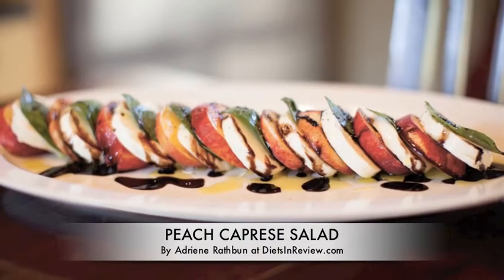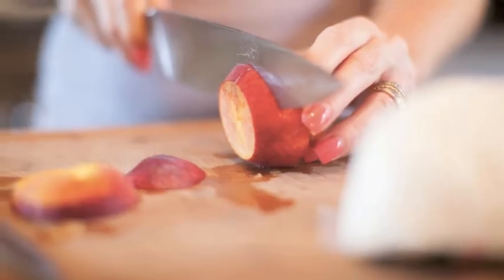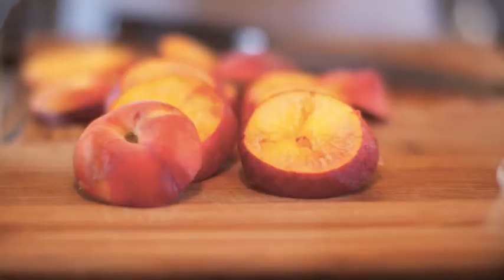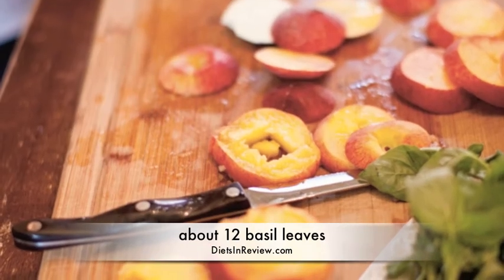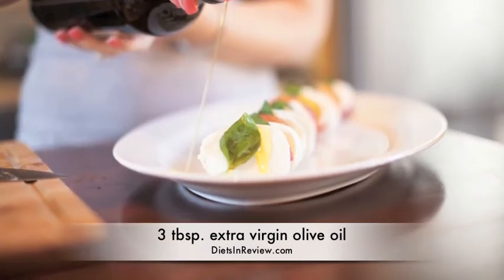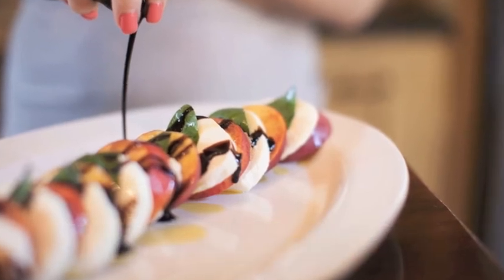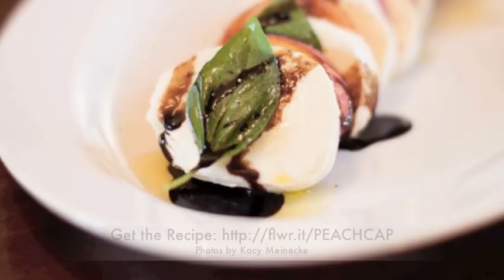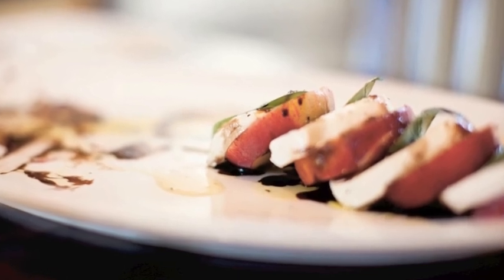Peach Caprese Salad Recipe: How to Make It in 60 Seconds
This Peach Caprese Salad recipe is is shockingly simple, yet offers a rich flavor that provides a refined appetizer or side dish for any brunch or party you're hosting. Designed by Adriene Rathbun, this recipe requires only a few simple ingredients, like fresh peaches and whole mozzarella.